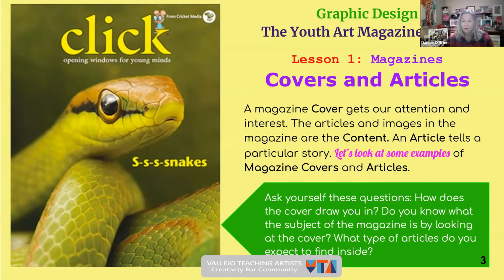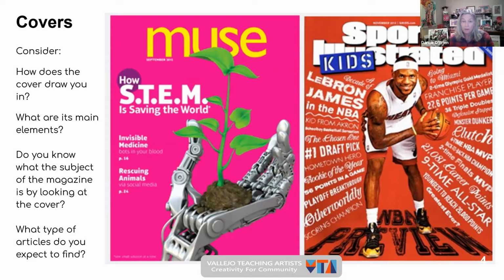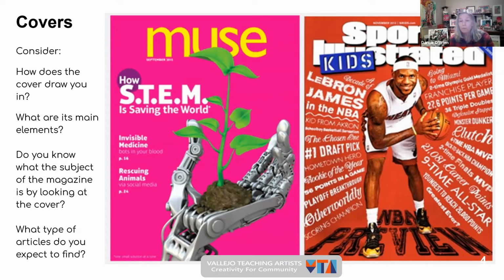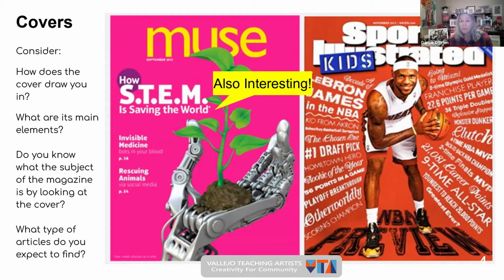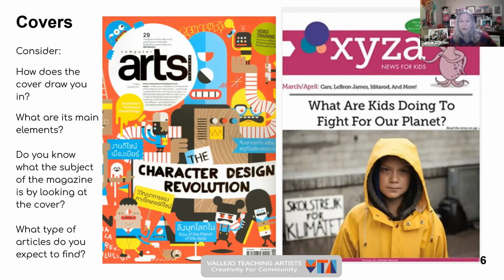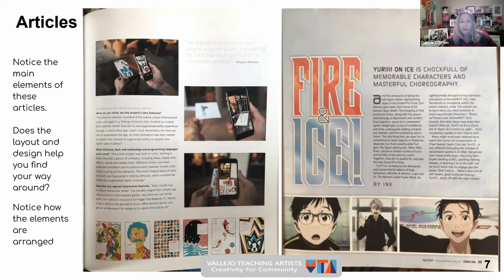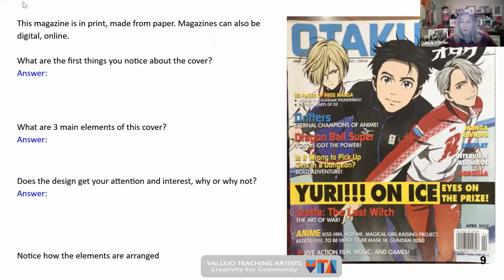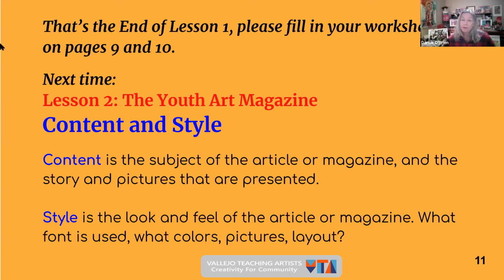VCS Graphic Design 1 with Ms. Darcie